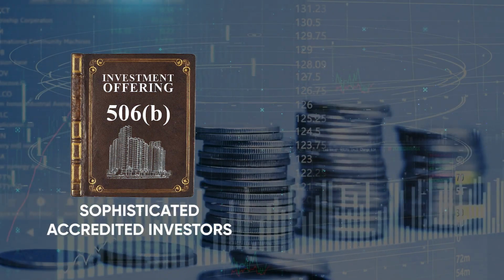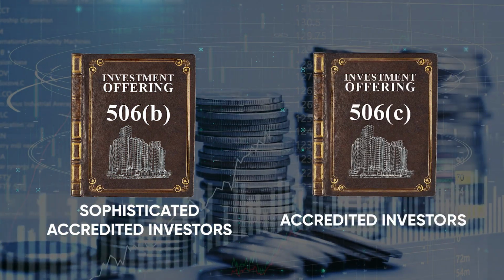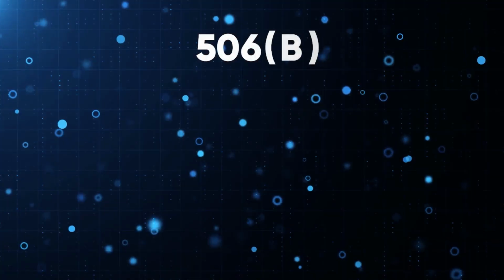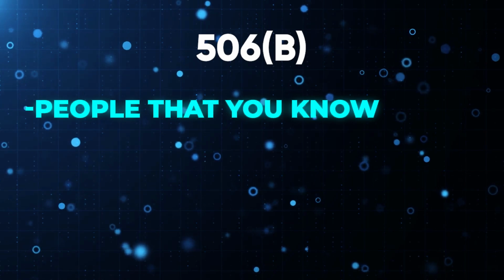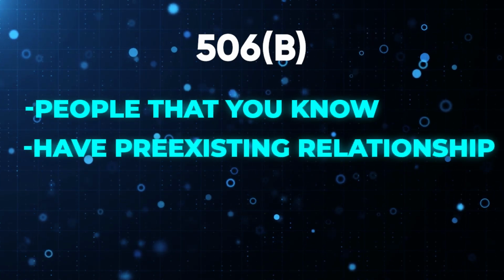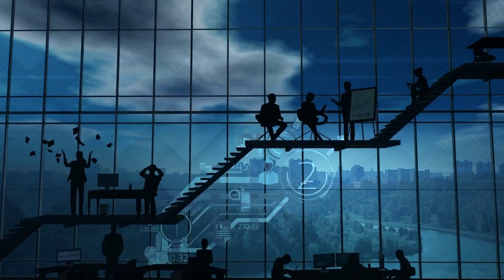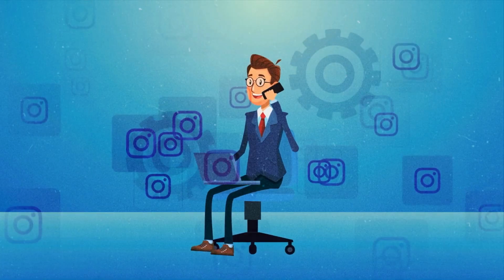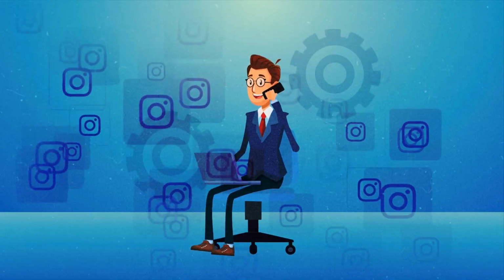Demystifying 506(b) vs 506(c) Investment Offerings: Know Your Options!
Investing in multifamily real estate can be a lucrative opportunity, but navigating the regulatory landscape is crucial. Two common types of securities offerings used in these investments are 506(c) and 506(b). Understanding the differences between these two can help investors and syndicators make informed decisions.

A 506(b) offering, also known as a private placement, allows companies to raise an unlimited amount of capital from an unlimited number of accredited investors and up to 35 non-accredited but sophisticated investors. One of the main advantages of a 506(b) offering is the ability to include non-accredited investors, provided they have sufficient knowledge and experience in financial and business matters to evaluate the investment.

Introduced as part of the JOBS Act in 2012, a 506(c) offering allows issuers to engage in general solicitation and advertising to raise capital. This means that issuers can openly market their investment opportunities to a broad audience, including through social media, email campaigns, and public events. However, in order to participate in a 506(c) offering, all investors must be verified as accredited,

00:00 Demystifying 506(b) and 506(b) Investment Offerings: Know your Options
00:39 Introducing Feras Moussa and Ben Suttles
00:52 What is a 506(b) offering?
01:14 What is a sophisticated investor?
02:44 You have to have a pre-existing relationship for a 506(b) offering
03:29 What's a 506© offering?
03:49 You can broadly market at 506© offering
03:58 What's an accredited investor?
05:22 Third party accreditation
10:25 Talk to our Investor Relations Team

Ready to get started in multifamily investing?